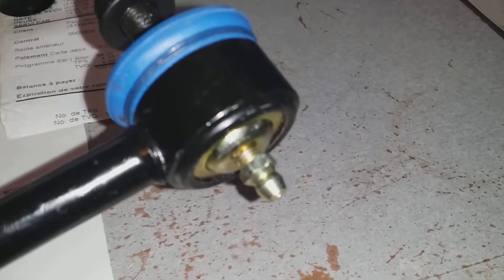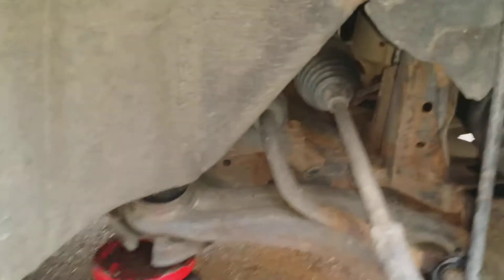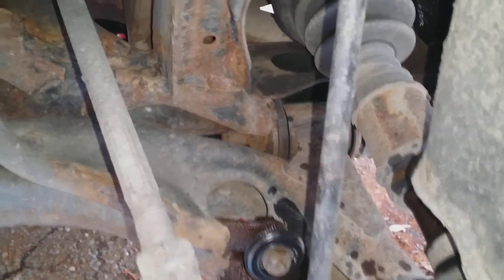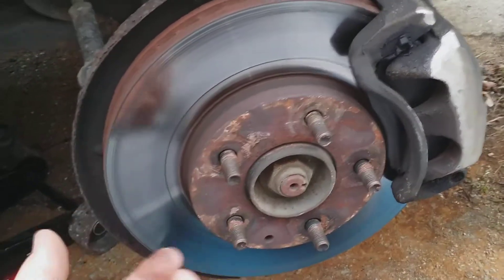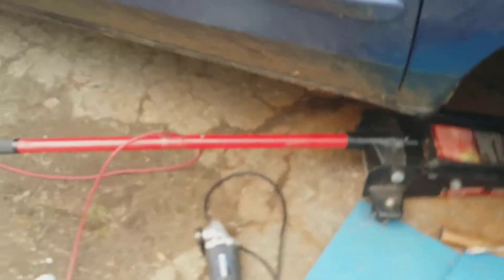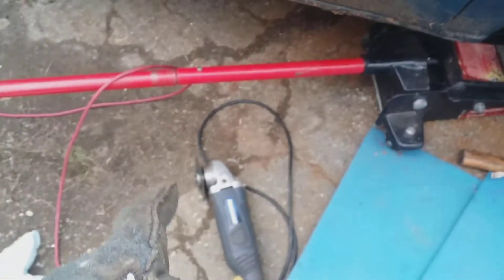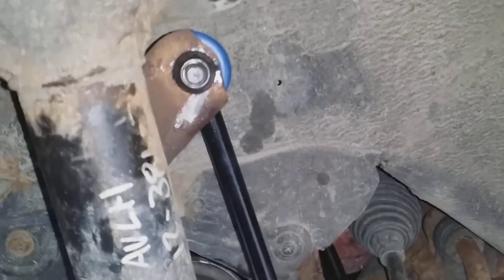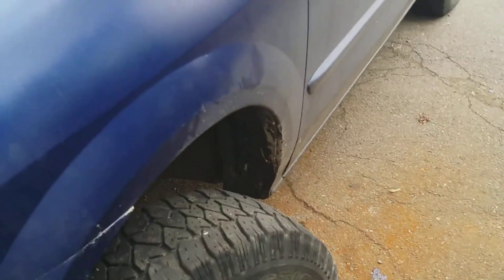Update working on the MPV new link kit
She is almost good for the winter maybe need a ( New Used strut in the front but i will see !